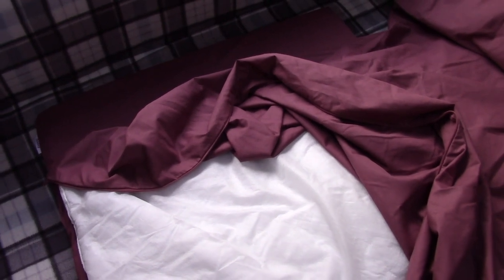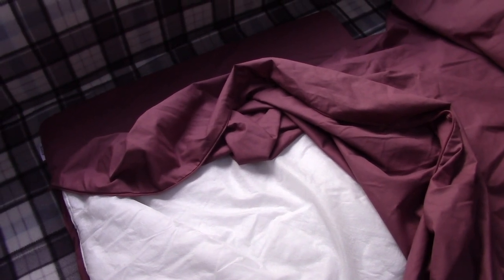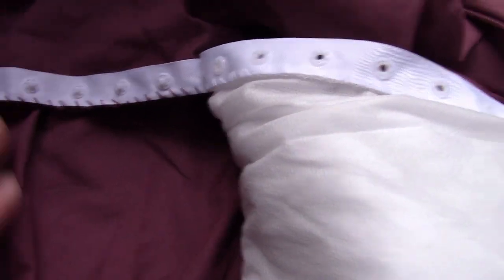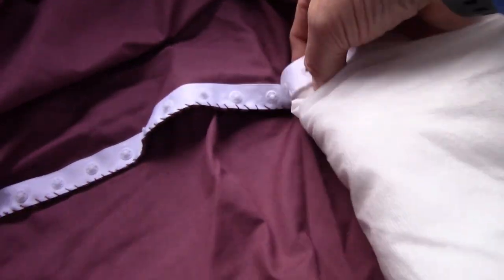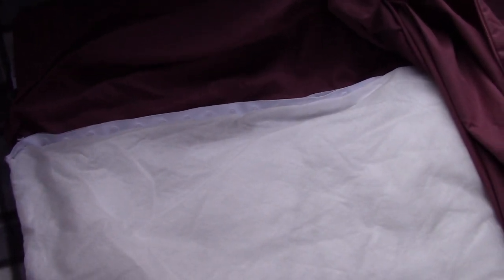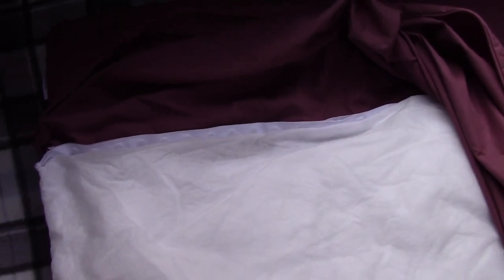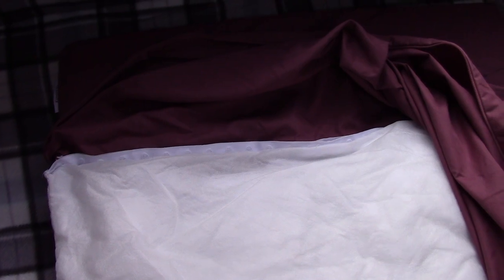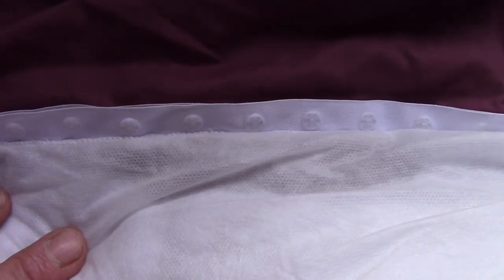Duvalay "Slipping Duvet" Fix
A quick video showing how we fixed the slipping duvet in our Duvalay Compact Sleeping Bag's.

All in all the Duvalay Compact Sleeping Bag is a great product & does give a very comfortable night's sleep. I would highly recommend them for your caravan, motor-home, camper-van etc..